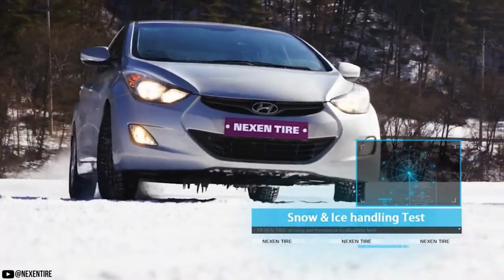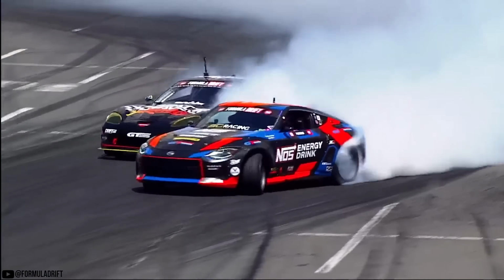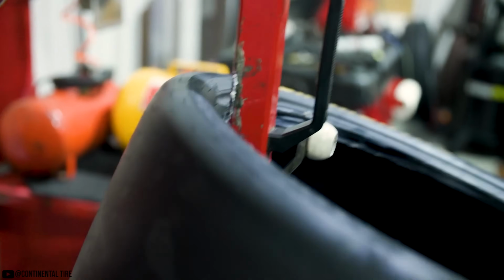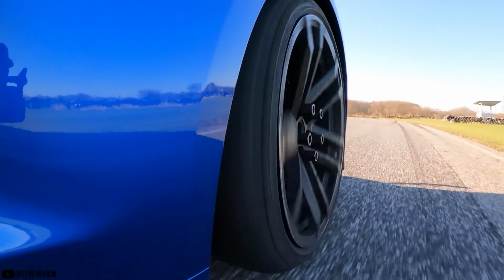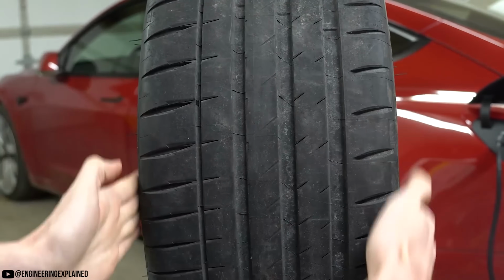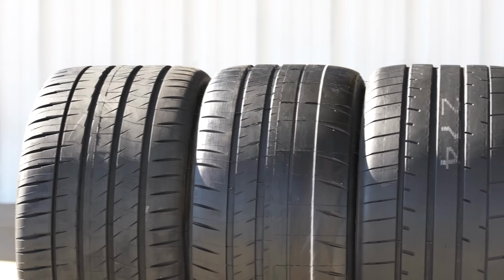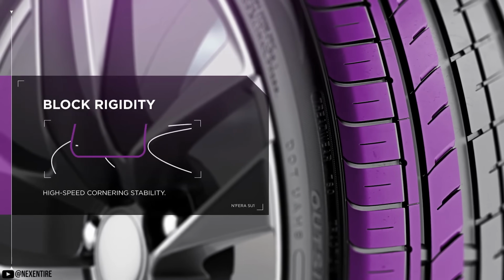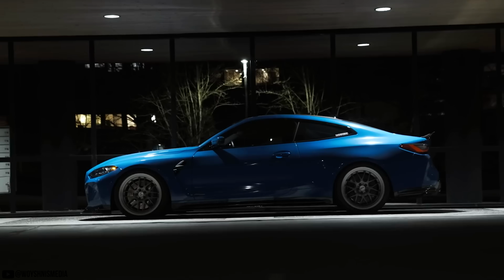20 Minutes of Useless TIRE Info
How much do you REALLY know about your rubbers? In this video, Alex goes over 20 facts in 20 minutes about all things tires! The good the bad and the in between. Let us know what you think and of course let us know down in the comments what you'd like to see next!

Let us know down in the comments what you guys want to hear about next! WE ARENT STOPPING!

Time Stamps
0:00 Intro
1:06 What is UTQG?
3:52 Good For Drifting?
5:30 Tire Warranty
6:50 Price To Performance Ratio
9:00 Lets Talk Sizing
12:30 What Is Perfect Fitment
14:08 Tread Design
17:20 Outro